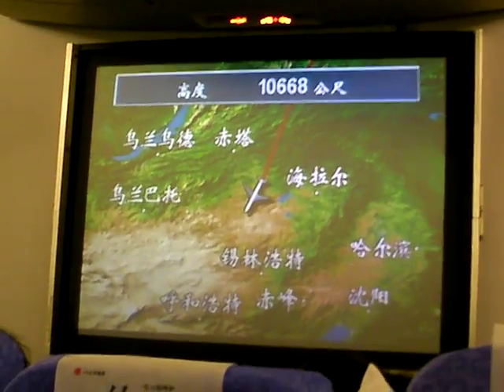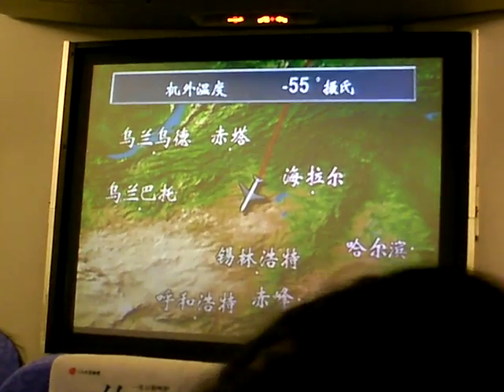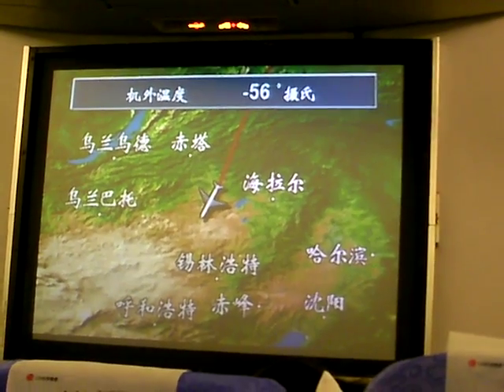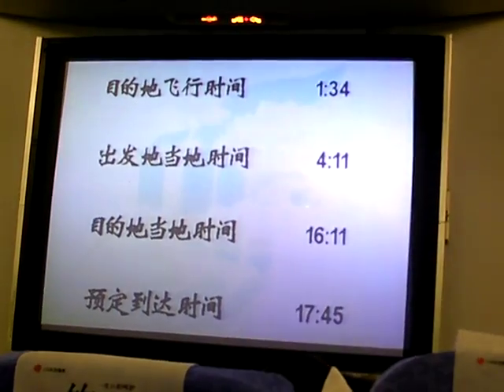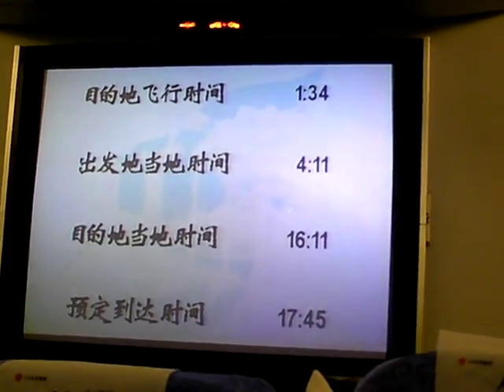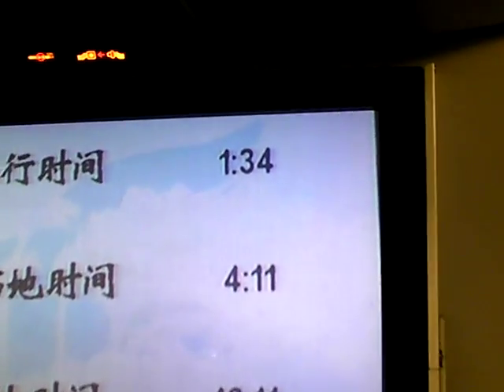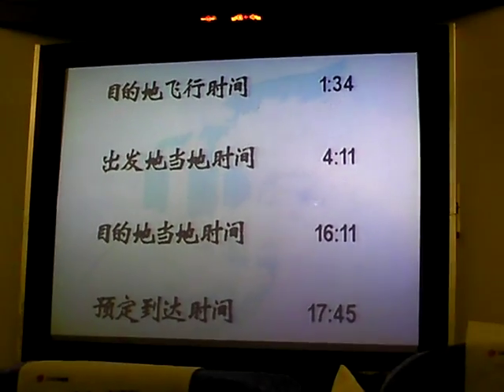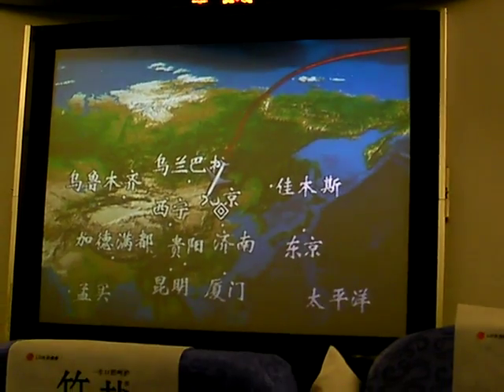Almost there!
Getting close to Beijing Aiport after a long trans-Pacific flight (by way of the Arctic)